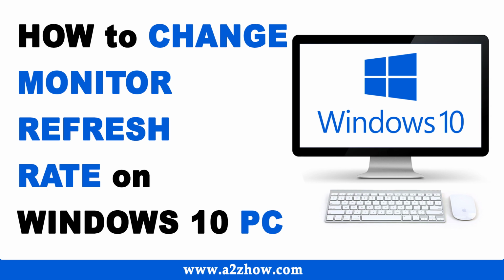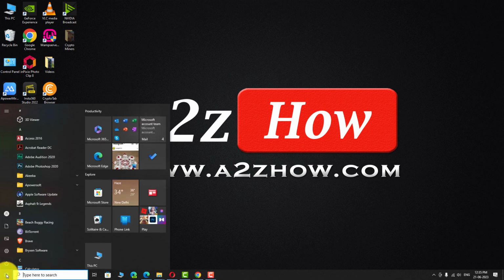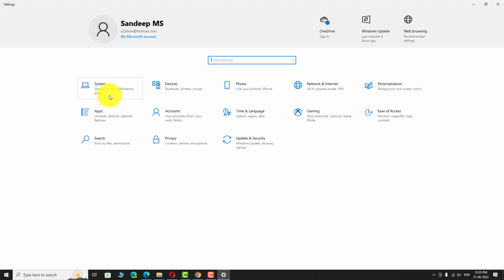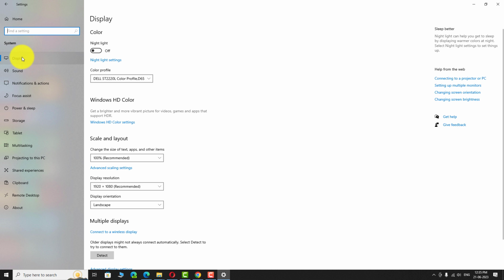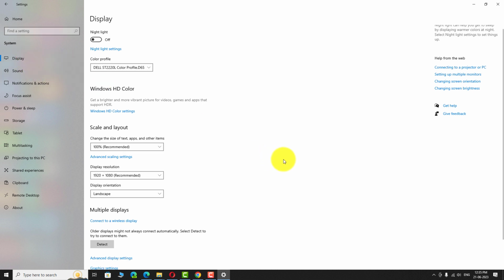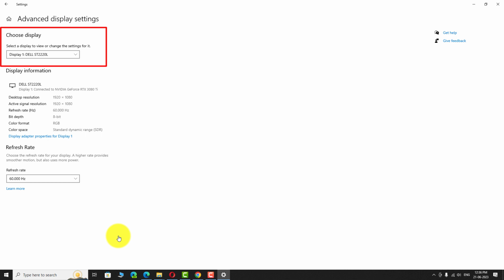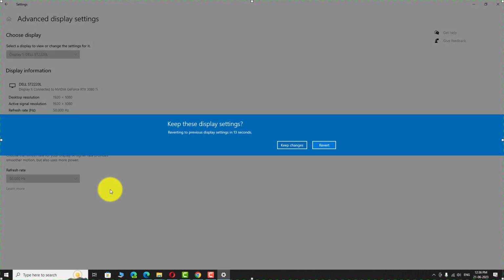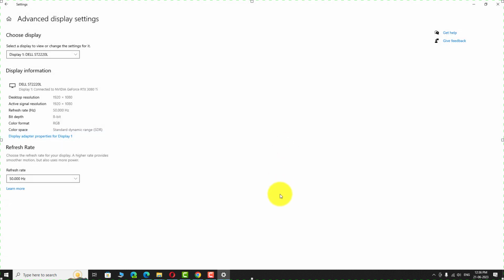How to Change Monitor Refresh Rate in Windows 10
0:00 Subscribe to Our Youtube Channel and Press the Bell Icon for Latest Updates
0:05 How to Change Monitor Refresh Rate in Windows 10 PC
0:08 Click on the Start Button.
0:12 Go to “Settings”.
0:16 Click on “System” Icon.
0:20 In the Left Side Bar, Click on “Display” Tab.
0:24 Scroll Down to the Bottom of the Page.
0:26 Click on “Advanced Display Settings” Link.
0:30 Under “Choose Display” Section, Click on Drop Down Menu and Select Your Preferred Monitor.
0:36 Now, Under “Refresh Rate” Section, Click on Drop Down Menu and Select Your Preferred Refresh rate.
0:45 If You are Happy with the Changes, Click on “Keep Changes” to Apply the Changes.
0:49 Select the “Reset” Option to Switch Back to Previous Selection.
0:54 This is How You Can Change Monitor Refresh Rate in Windows 10.
1:00 Thank You for Watching.